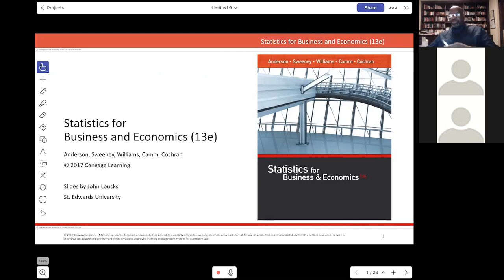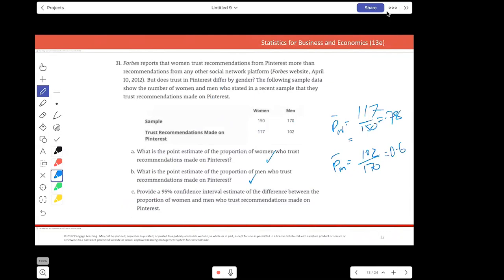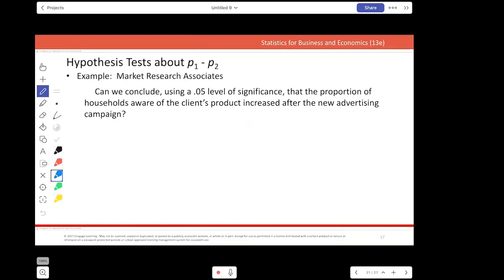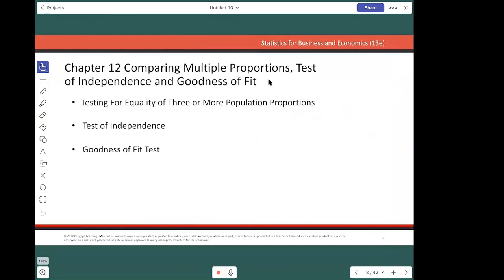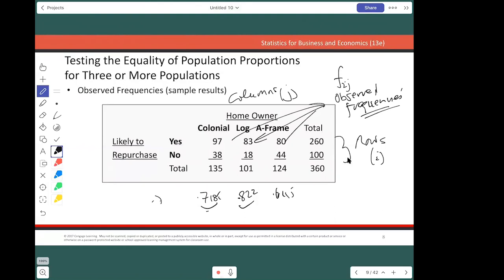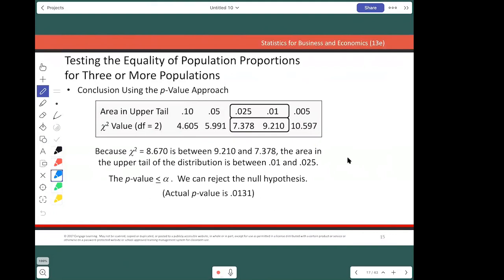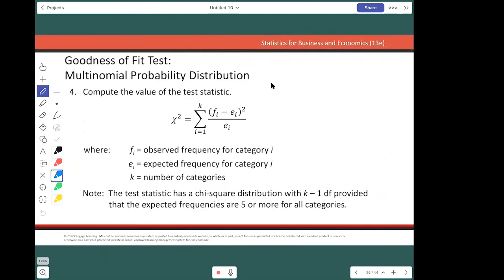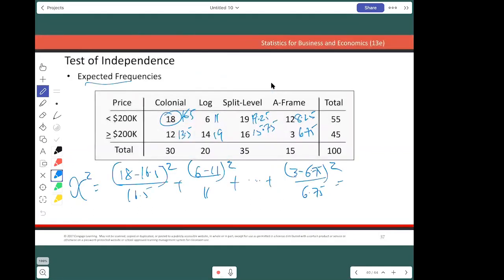Hypothesis Testing & Confidence Intervals for Two Proportions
Live Streamed Lectures for MGSC2207.2 Web
Sobey School of Business
Lectures by Dr. Harvi Millar
Department of Finance Information Systems and Management Science